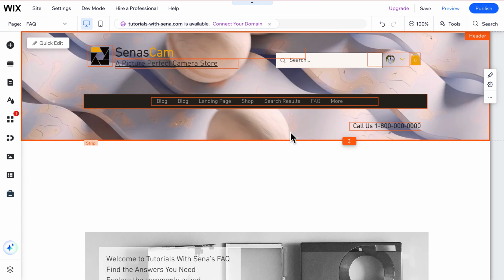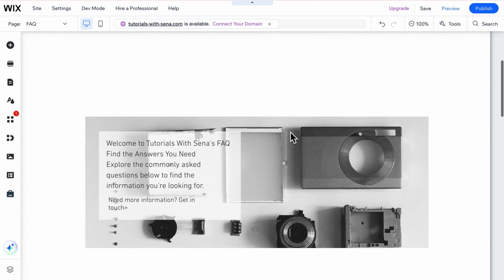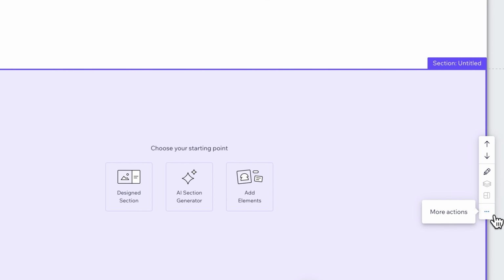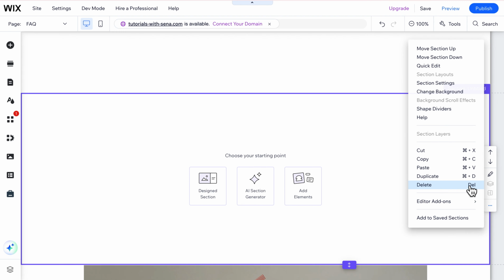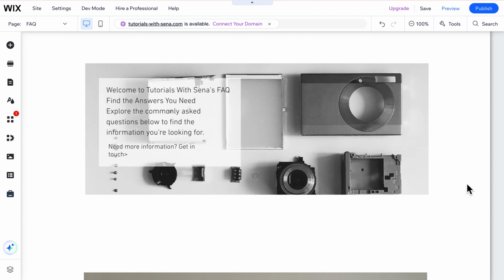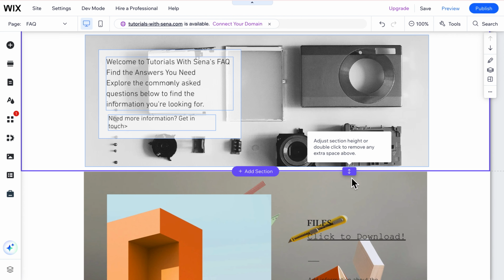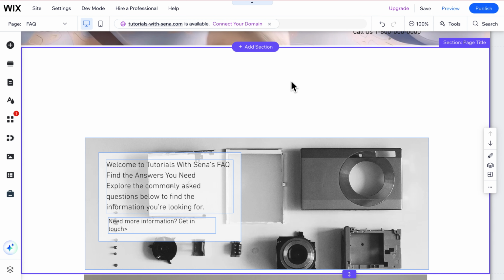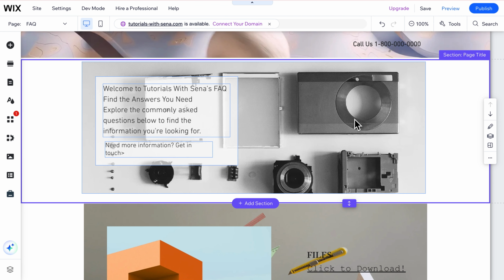How to Delete a Section & Blank Page on WIX | Fix Delete Key not Working - 2026 (Step by Step Guide)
🗑️ How to Delete Sections & Blank Pages on WIX (2025 Guide) - Fix "Delete Key Not Working" Error! 🖱️

Struggling to remove stubborn sections or blank pages on WIX? This 2025 tutorial shows you how to force-delete any element—plus fixes for when the delete key won’t work!

🔹 Why Can’t You Delete?
✔️ Template restrictions (locked sections)
✔️ Hidden parent elements (nested layers)
✔️ Mobile/desktop sync issues
✔️ Corrupted sections (requires reset)

🔹 In This Video, You’ll Learn:
✅ Method 1: Delete sections (even "undeletable" ones)
✅ Method 2: Remove blank/ghost pages (from page manager)
✅ Method 3: Fix the delete key not working for deleting sections

⚠️ Warning: Some deletions affect mobile views!